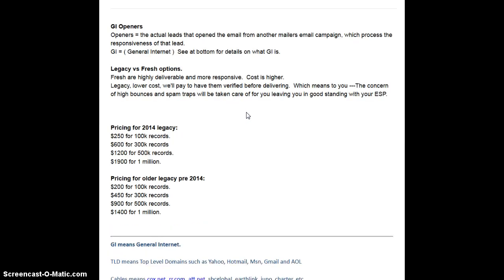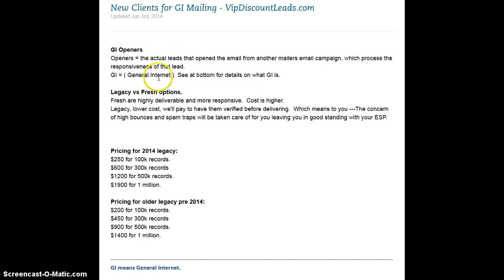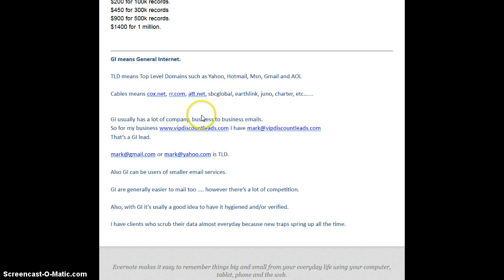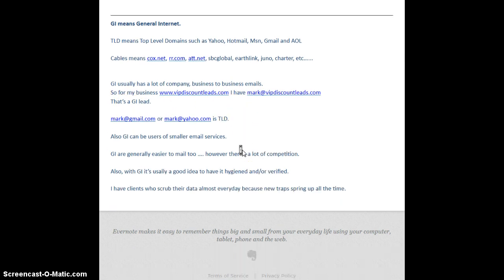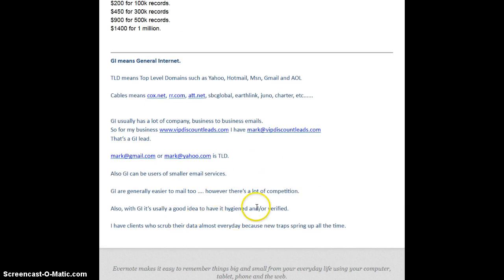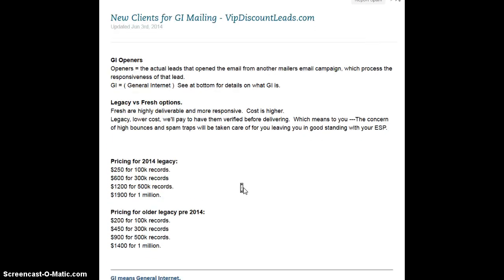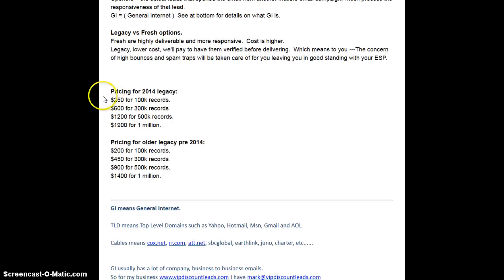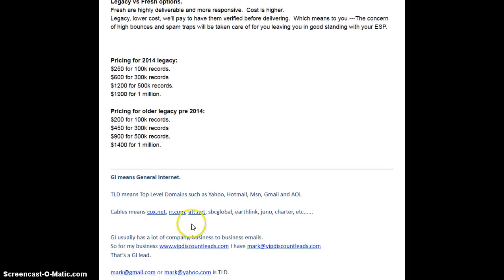GI Openers Options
Overview of what Openers means, what GI means and pricing to buy actual email openers for your compliant email marketing campaigns.